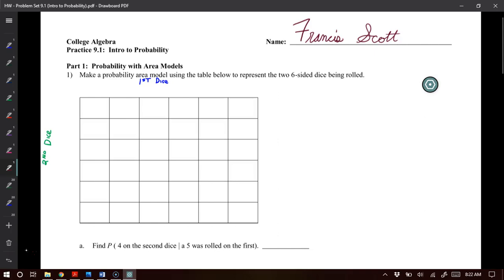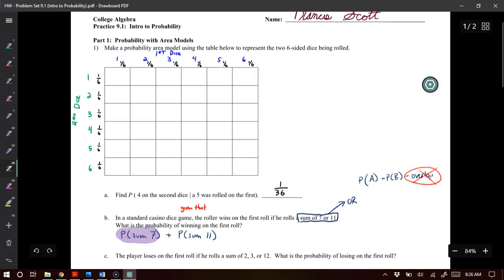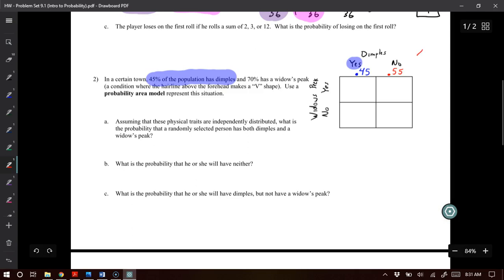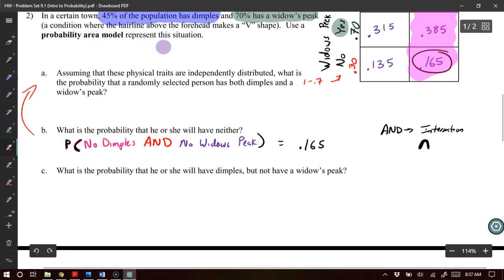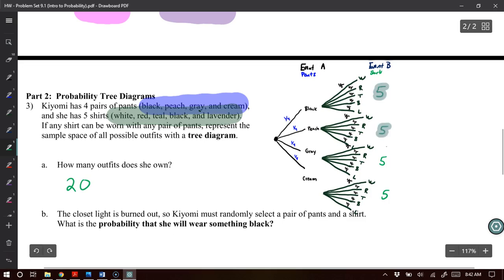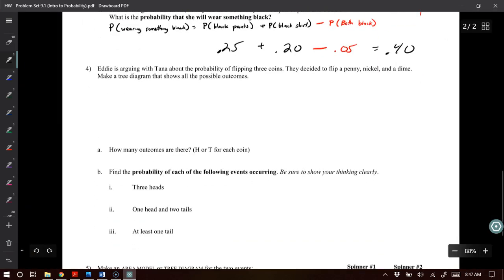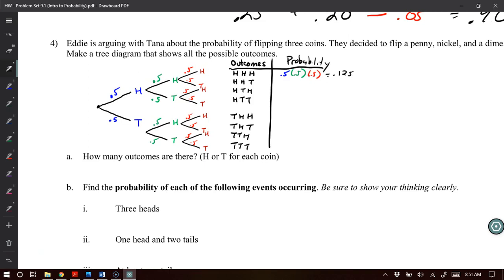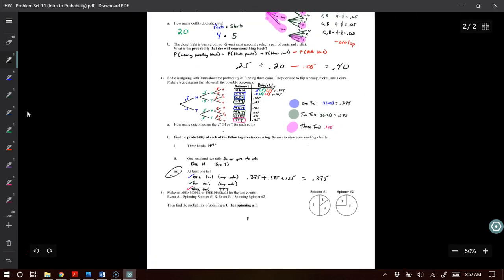CA 9.1 HW (Partial Solutions)